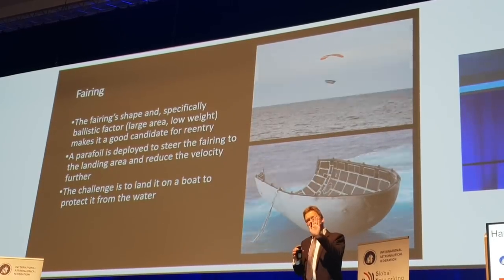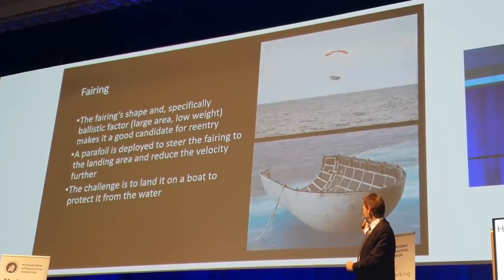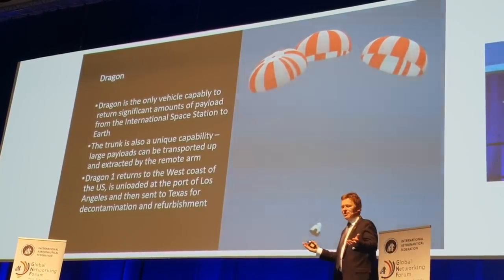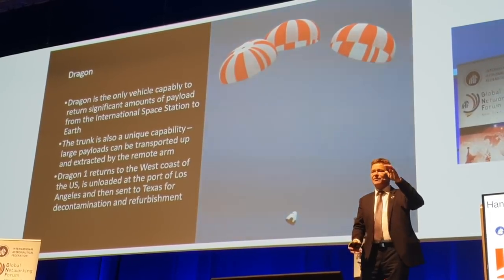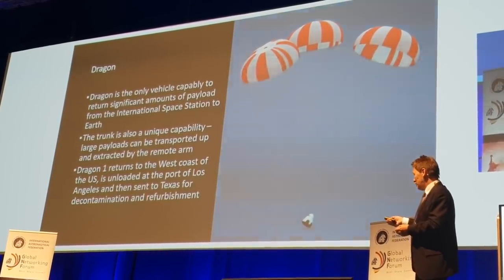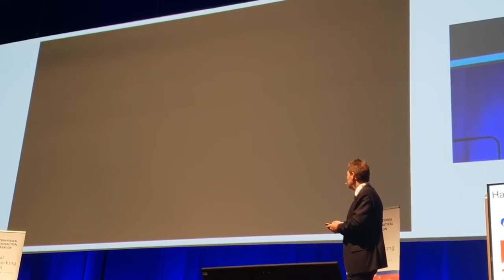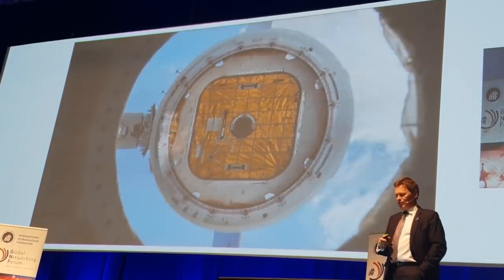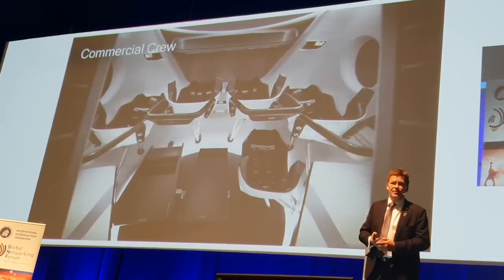SpaceX - Hans Koenigsmann at IAC 2018 - Part 2